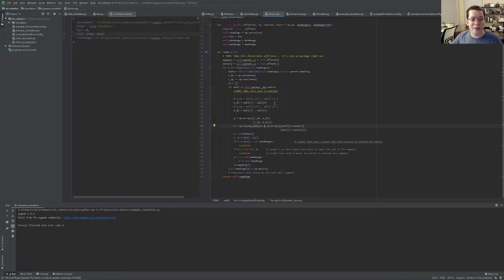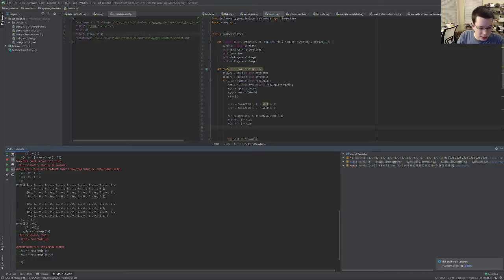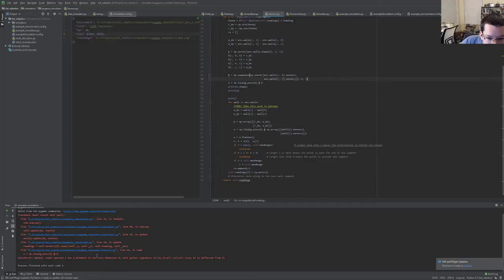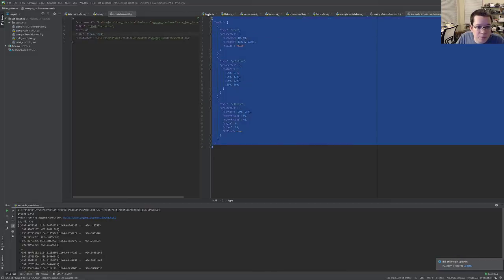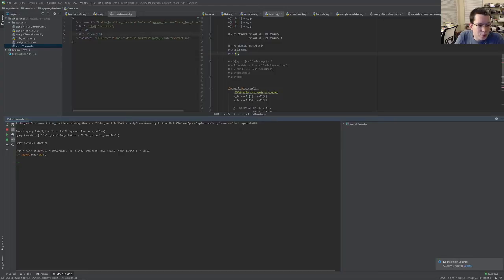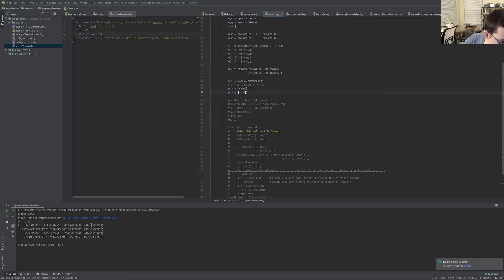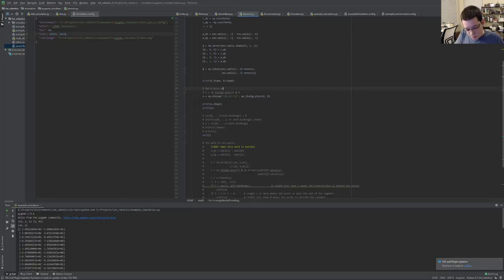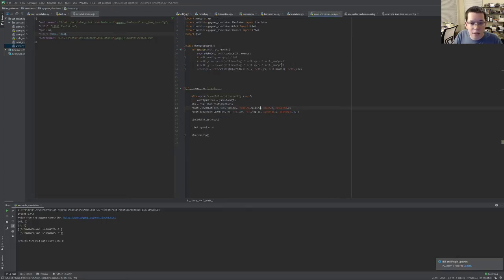Math Tutoring! Requests and Robot Simulators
Welcome to the Nerd Herd! I love math, programming, robots, and all kinds of nerdy stuff- and I love to share it!